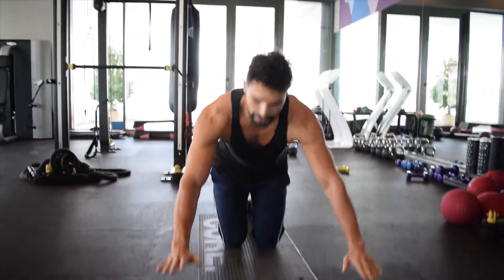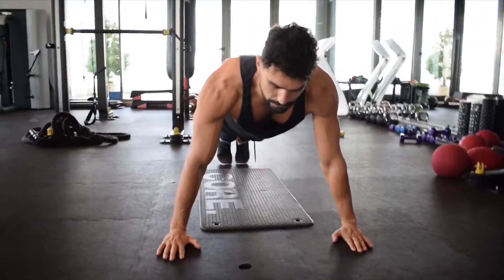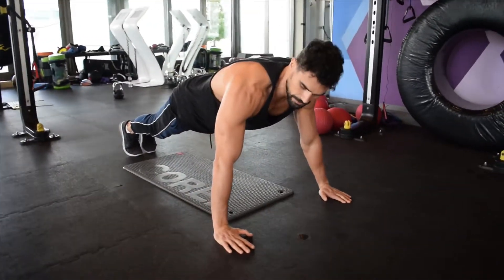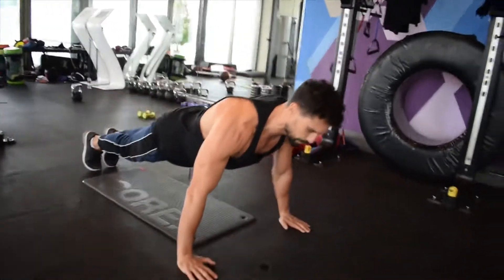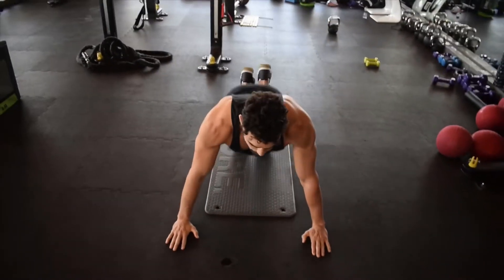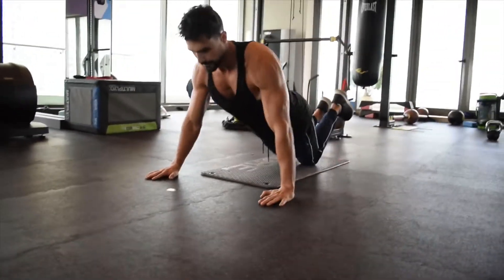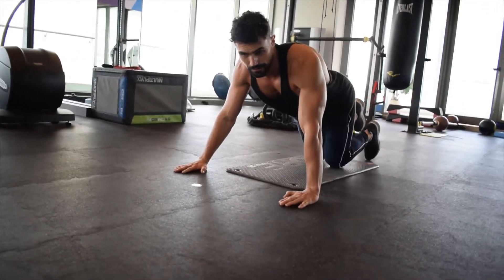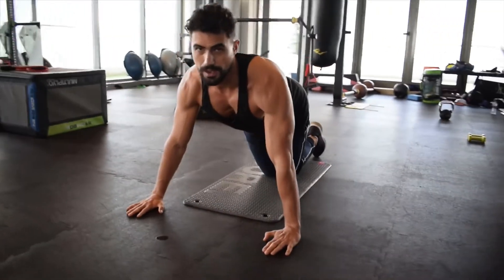How to do Push Ups for beginners | Andrei Andrei Fitness